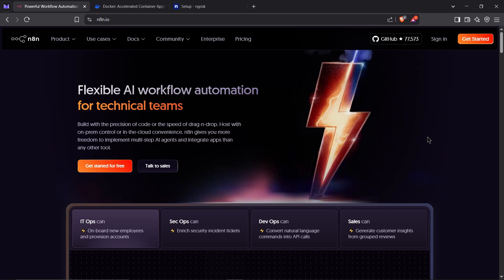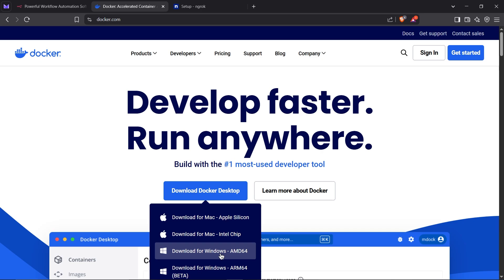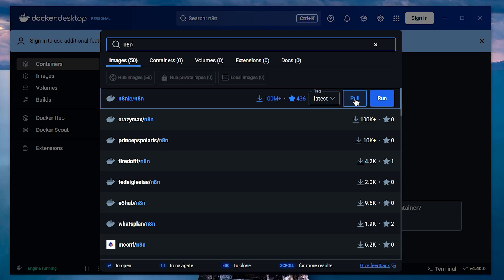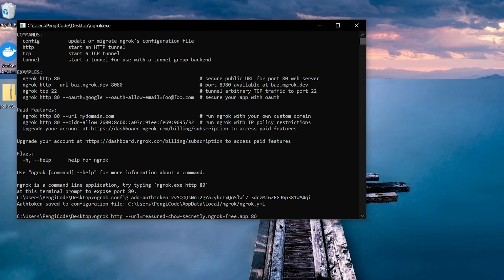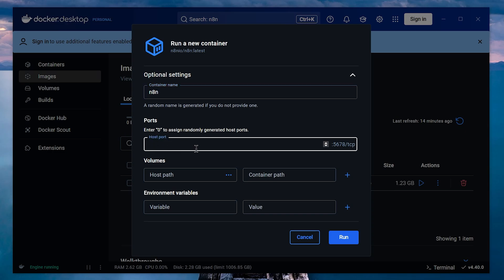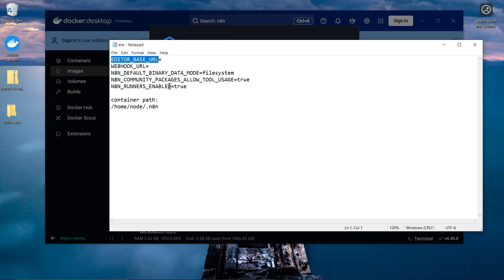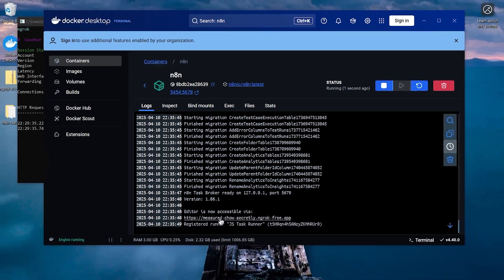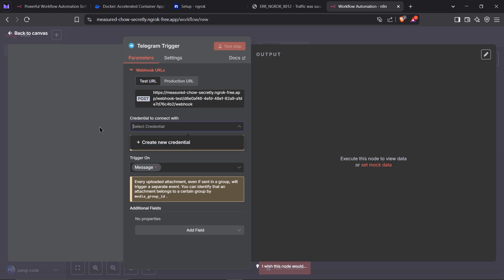Self-Host n8n for FREE with Docker & Ngrok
Want to run your own automation server without paying a dime? In this video, I’ll show you step-by-step how to install and self-host n8n locally using Docker and Ngrok — giving you a free public domain for webhooks and unlimited workflows.

Whether you want to automate Telegram messages, AI bots, social media posts, or customer support workflows — this setup has you covered.

📚 SUMMARY
This video covers how to self host n8n in the cloud and on your computer under 5 Minutes.

✅ No subscriptions
✅ Full control
✅ Supports over 400+ integrations

Docker
Ngrok
n8n

📎 Copy-paste env variables :

EDITOR_BASE_URL=
WEBHOOK_URL=
N8N_DEFAULT_BINARY_DATA_MODE=filesystem
N8N_COMMUNITY_PACKAGES_ALLOW_TOOL_USAGE=true
N8N_RUNNERS_ENABLED=true

Container path:
/home/node/.n8n

💬 Got stuck? Drop your questions in the comments.

⏱️ Timestamps
00:00 - Intro
00:10 - What is n8n?
00:30 - Install Docker & Ngrok
00:58 - Install Docker & Pull n8n Image
01:24 - Install Ngrok & Authenticate
01:42 - Claim Free Static Domain
02:30 - Set Port, Folder & Volume Mount
03:22 - Set Environment Variables
03:40 - Run n8n Container
04:06 - Access n8n Dashboard
04:14 - Test Webhook with Ngrok Domain
04:30 - Outro